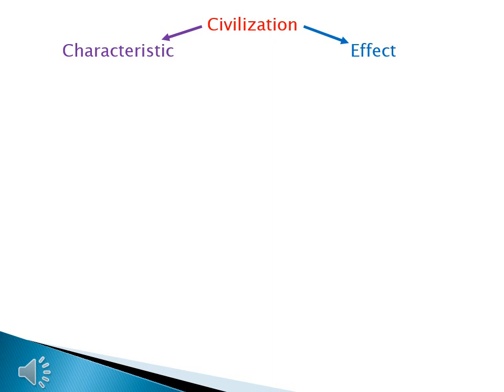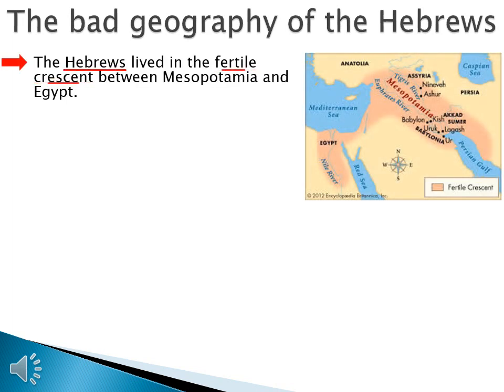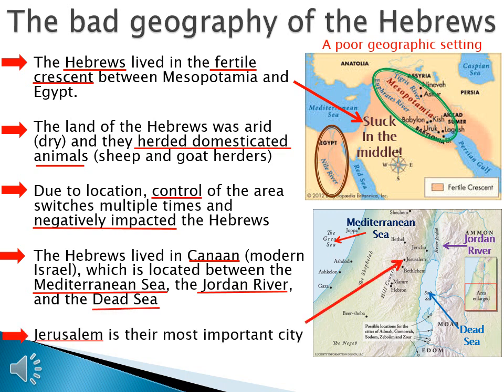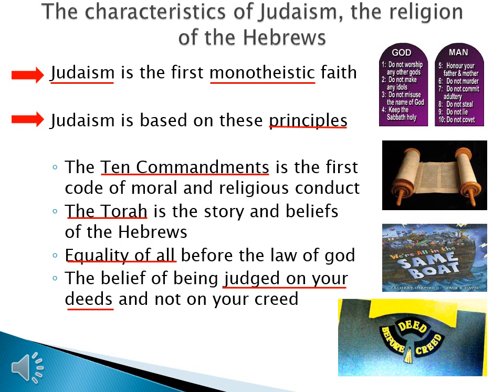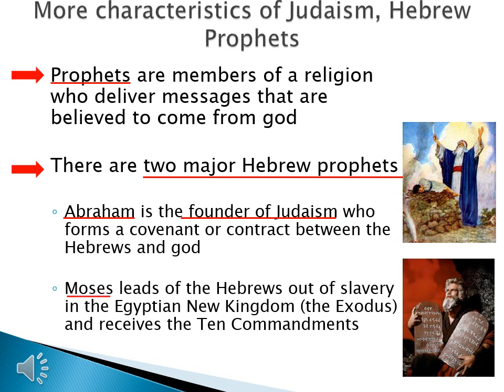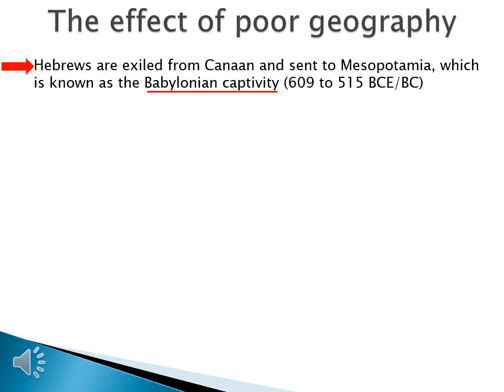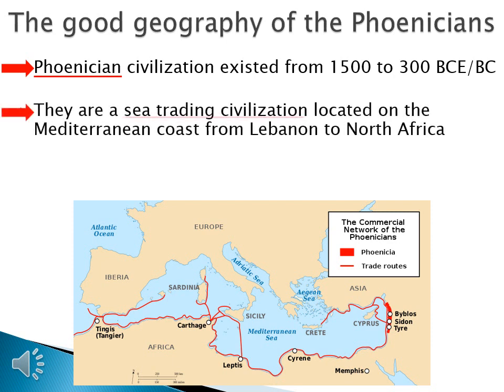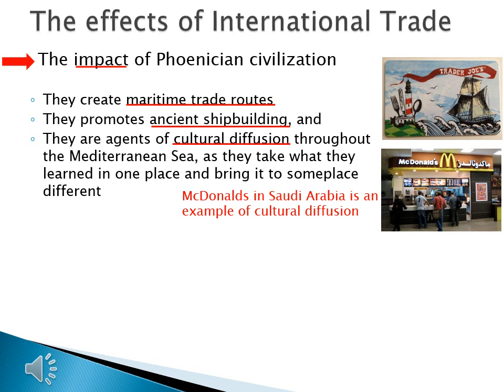WHI lec 2 6 Effects of Hebrew and Phoenician civilization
This video explores the effect of geography on Hebrew and Phoenician civilization.